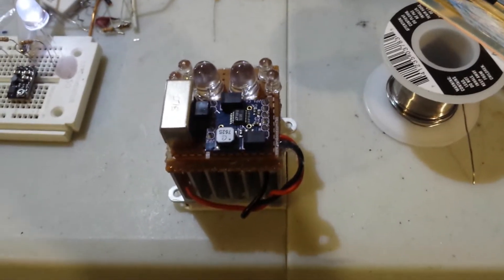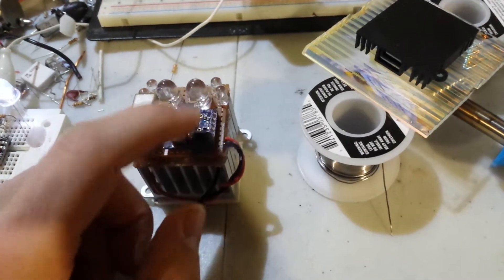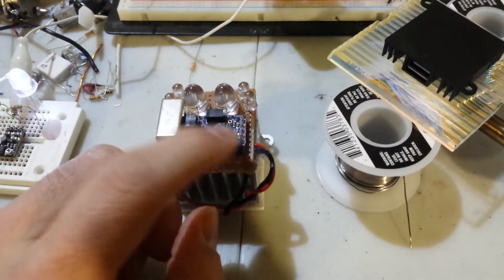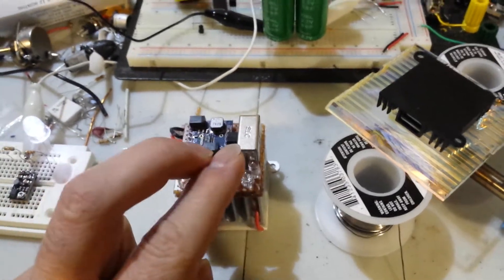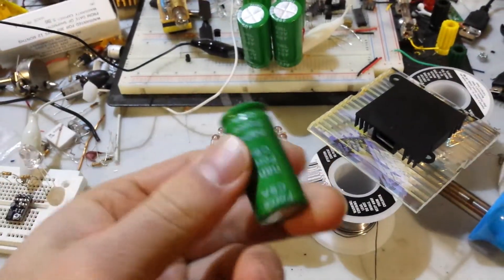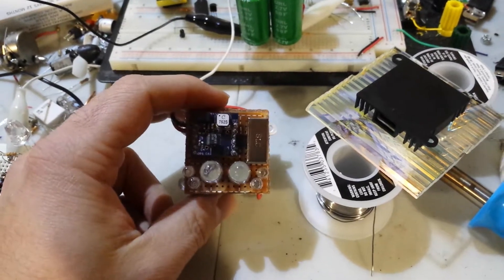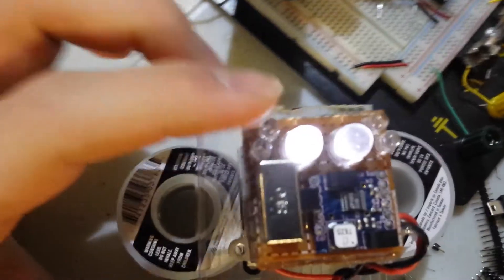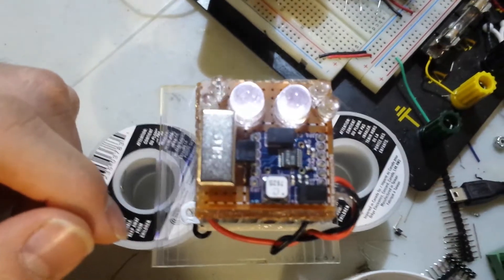Heat harvester flashlight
Here is my little flashlight the doesn't require any battery to work it will take any low heat source and produce usable light. Although it need some improvement for long term duration as the heat sink heat up the light slowly flash slower which make it useless unless you need a strobe light.